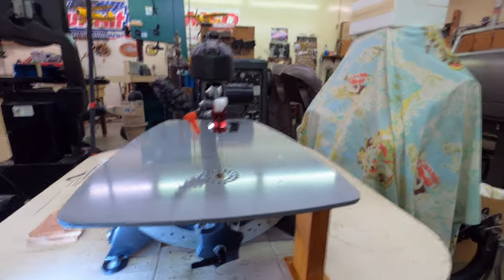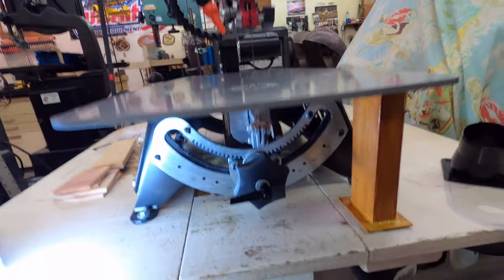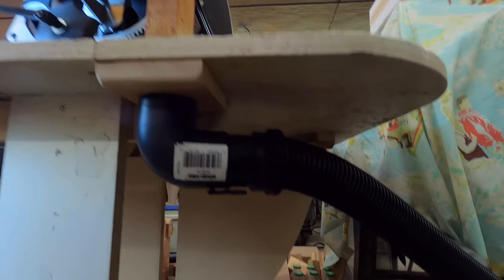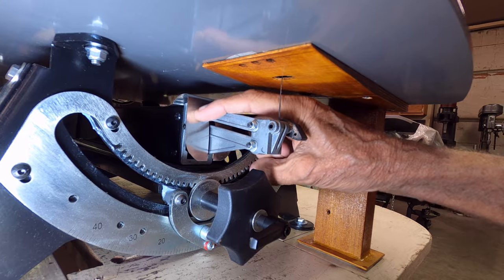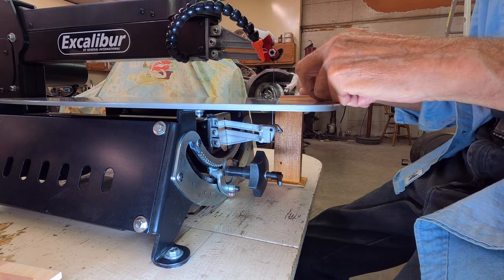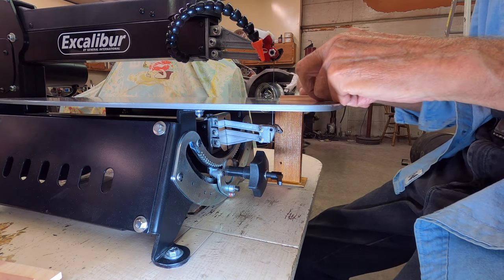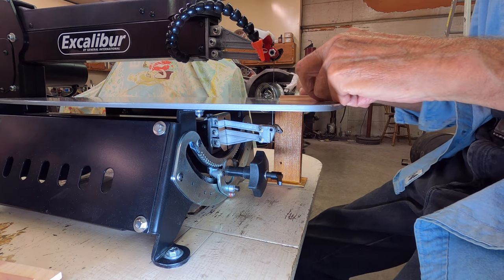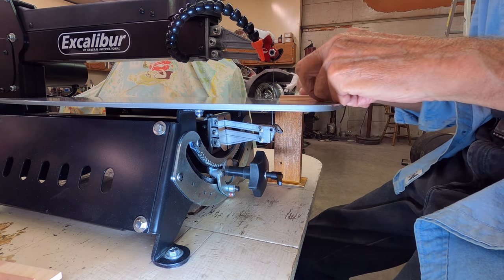Excalibur Scroll Saw Dust Collection That Really Works, and Quite.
I first tried the factory dust system that came on the saw using a Shop Vacuum.  Way too much suction!  Also the thin plastic cover under the table instantly sucked up into the recess made for the air to move through, closing it off.  And Way Too Noisy!  Plus I think it would be hard on the vac to let it run for hours at a time Like you might need for scroll sawing.